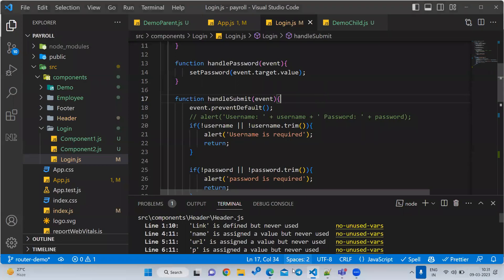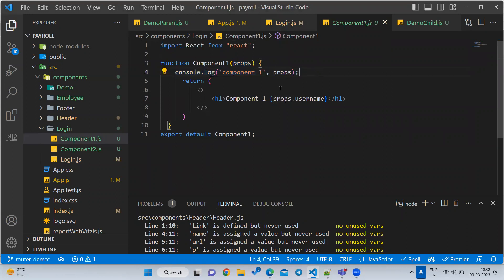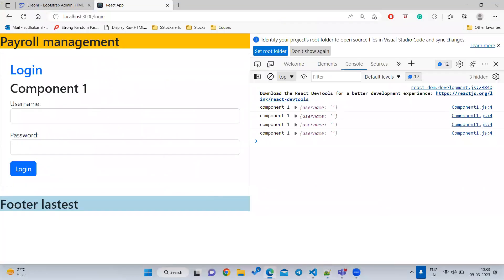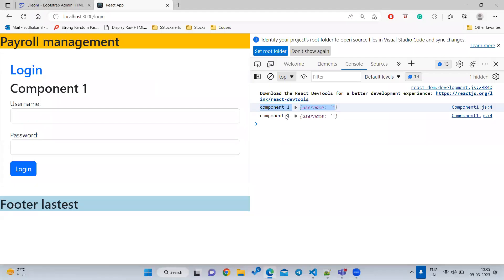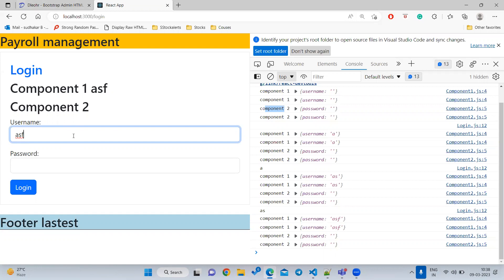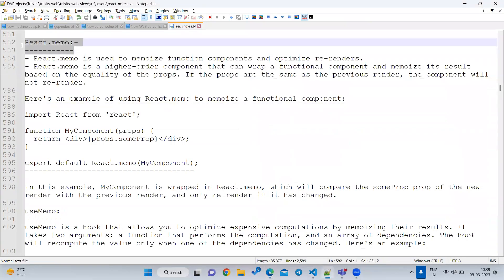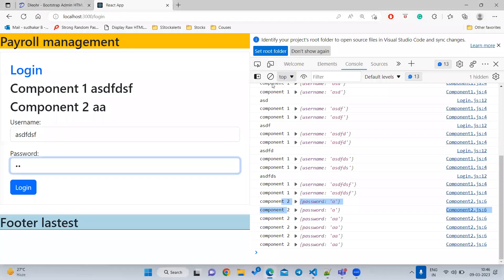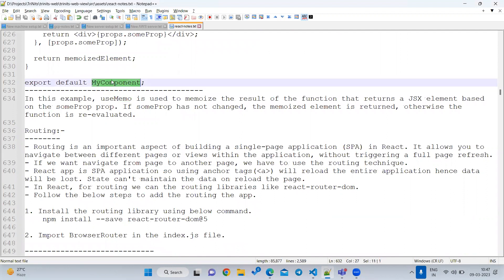Part 13 React Memo | useMemo | React Hooks | Login page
React.memo:-
- React.memo is used to memoize function components and optimize re-renders.
- React.memo is a higher-order component that can wrap a functional component and memoize its result based on the equality of the props. If the props are the same as the previous render, the component will not re-render.

Here's an example of using React.memo to memoize a functional component:

import React from 'react';

function MyComponent(props) {
  return ();

In this example, MyComponent is wrapped in React.memo, which will compare the someProp prop of the new render with the previous render, and only re-render if it has changed.

useMemo:-
useMemo is a hook that allows you to optimize expensive computations by memoizing their results. It takes two arguments: a function that performs the computation and an array of dependencies. The hook will recompute the value only when one of the dependencies has changed.